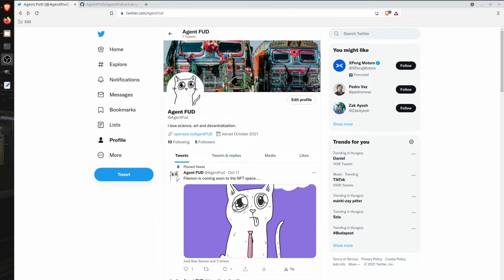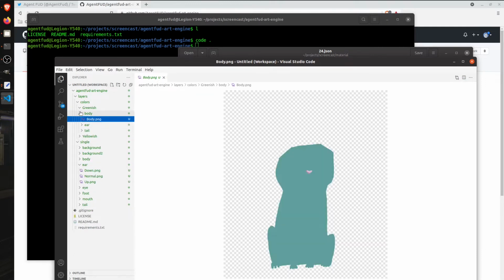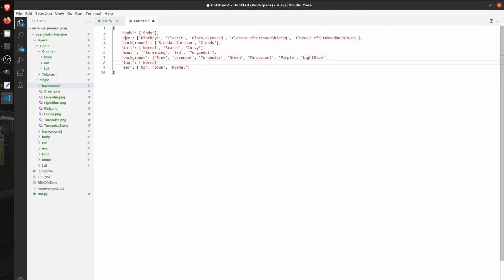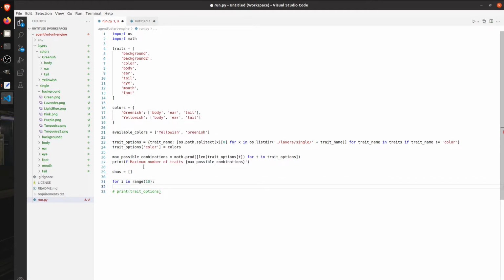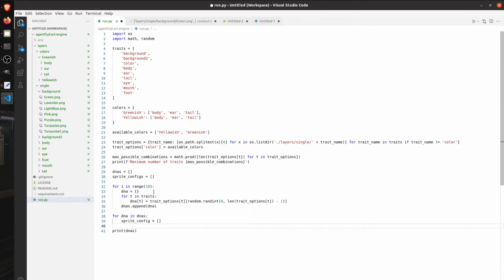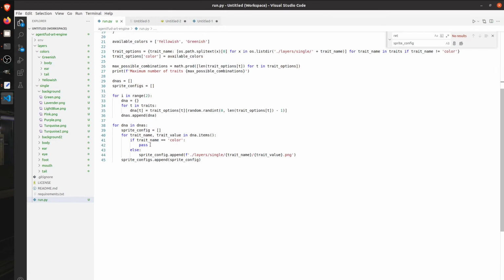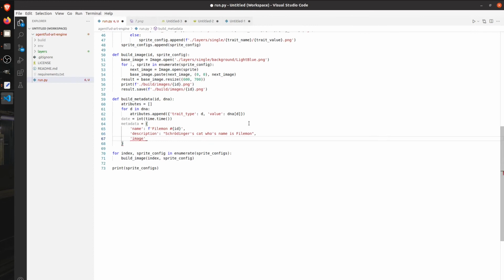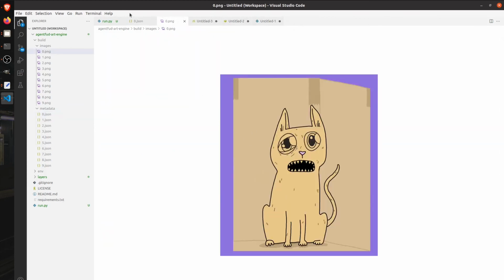Generating 10000 NFT images and metadata json with python in less than 100 lines of code.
How to generate 10000 nice pictures for NFT.